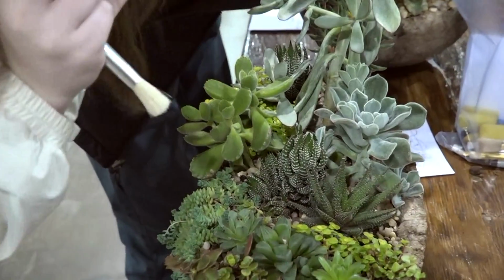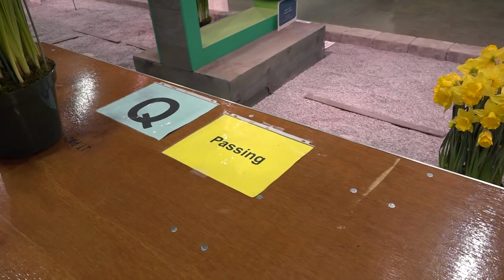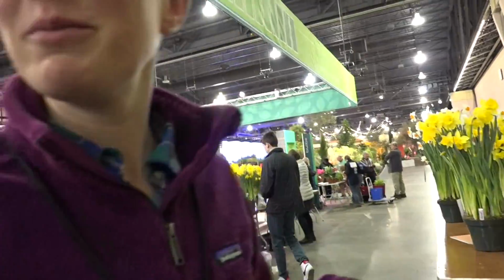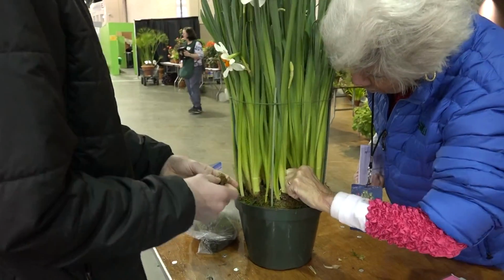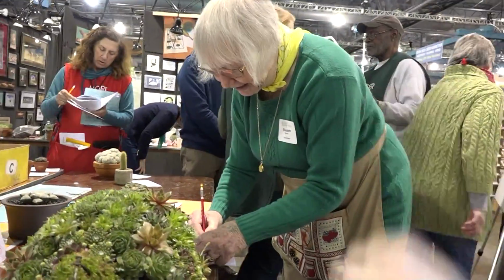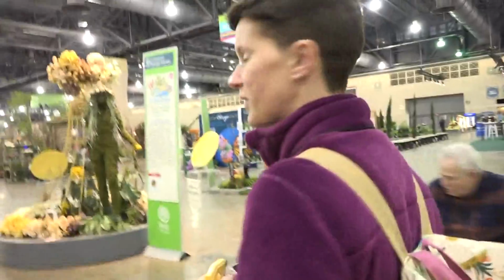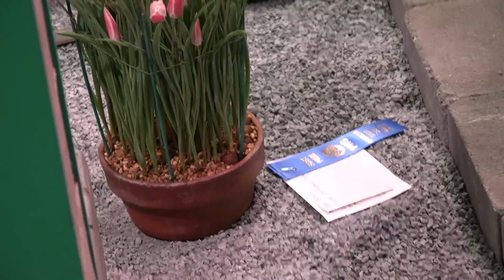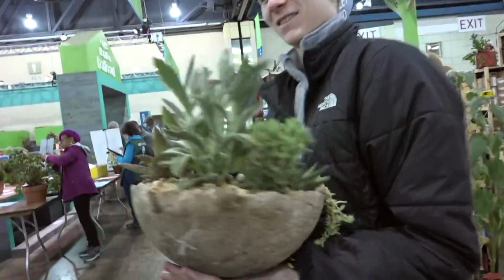The Shipley Sprouts at The 2020 Philadelphia Flower Show